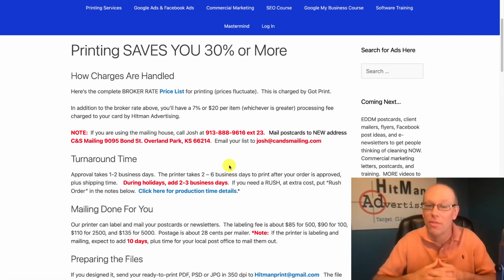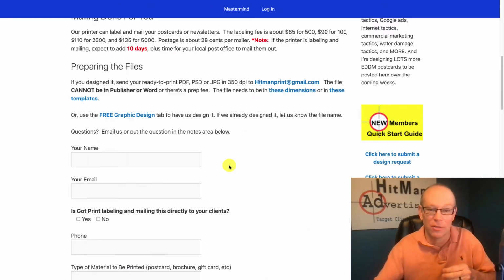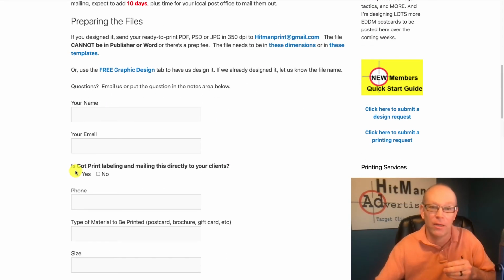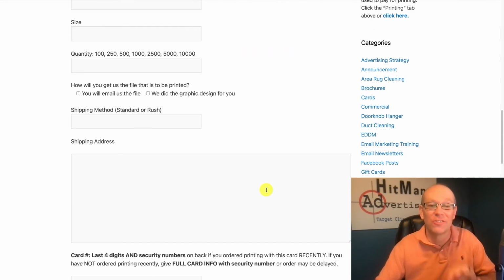Marketing Club for Cleaning Business Intro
this is the intro video and walk through to the advertising coaching club for hitman advertising.  Carpet, Area Rug, and floor cleaning companies get marketing help and templates inside of the ad club.